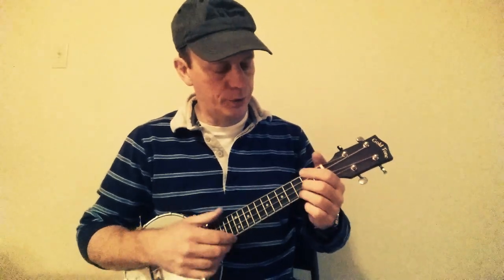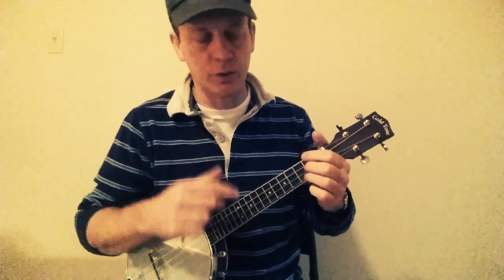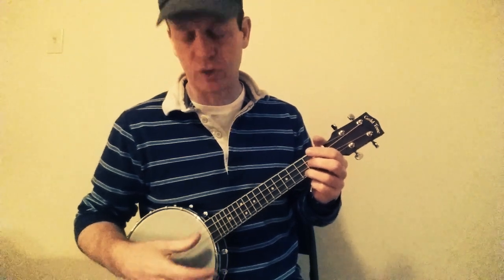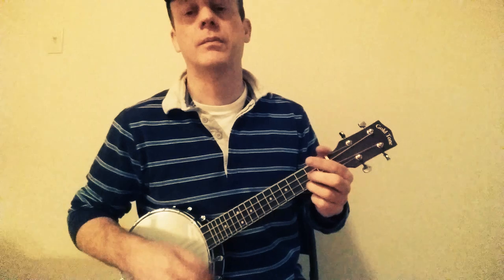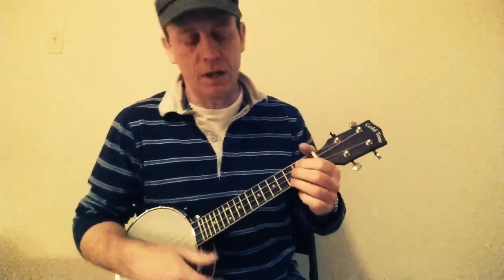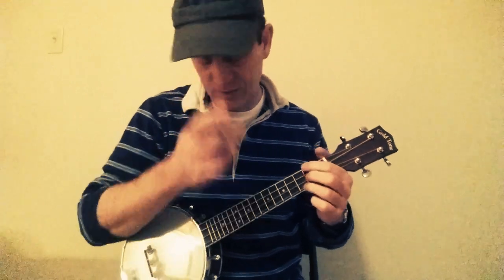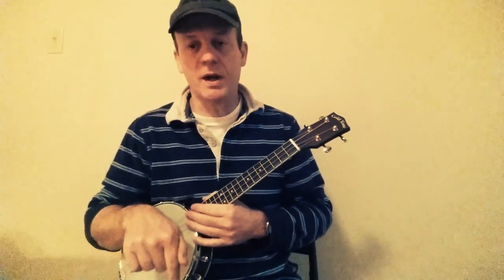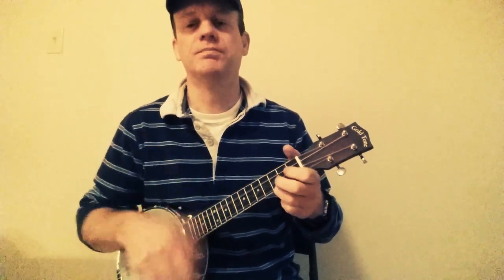Rocky Top on Banjo Uke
Rocky Top on Banjo Ukulele. From The Daily Ukulele Songbook page 199. I've added a bit of strumming tutorial - it can be played without this type of strumming if you like but I find it adds a nice element to the song. The strumming is Thumb Down, Finger Down, Thumb Up...